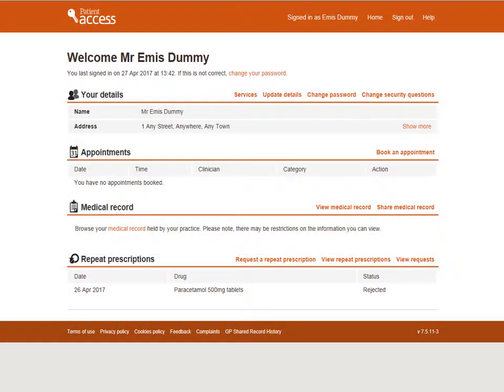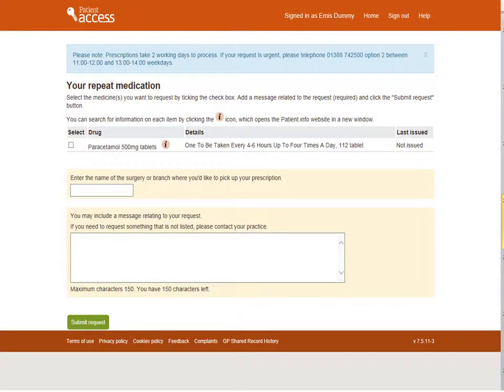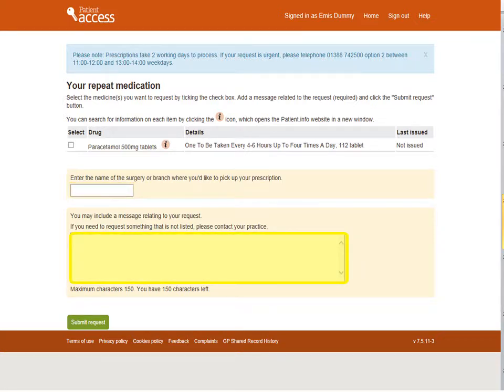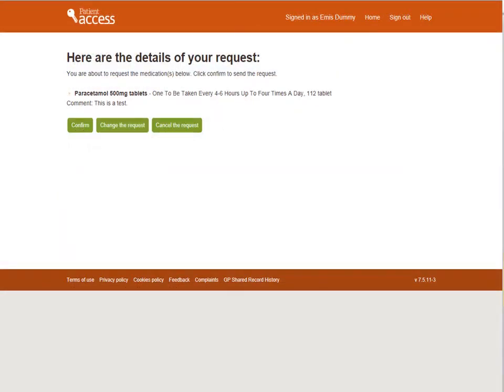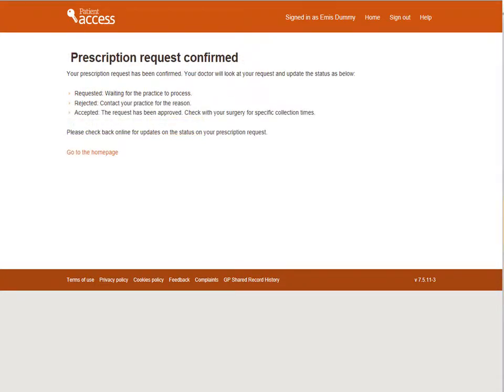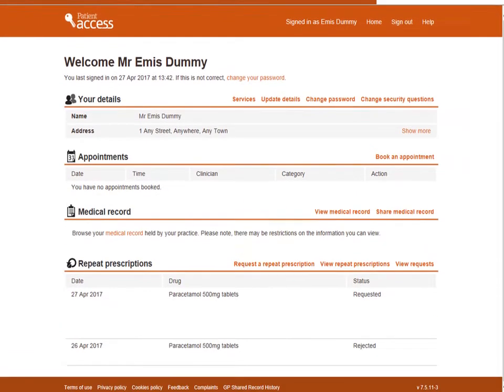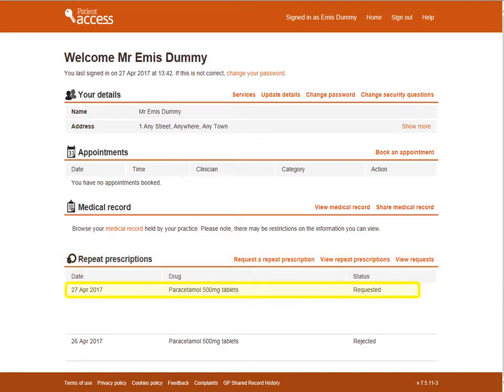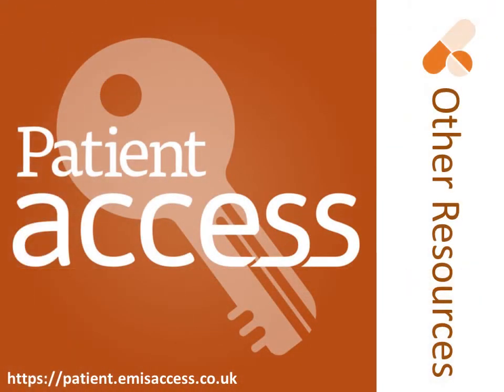Ordering repeat prescriptions in Patient Access for web browsers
This Video is one of a number of videos showing how to gain access to GP online services using Patient Access software on Android Devices.
In this guide we cover how to order repeat prescriptions